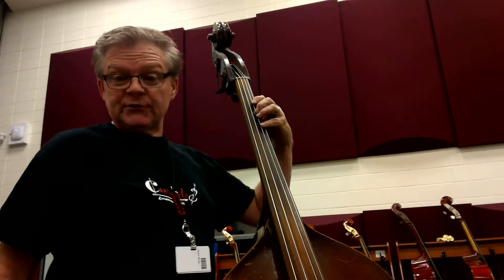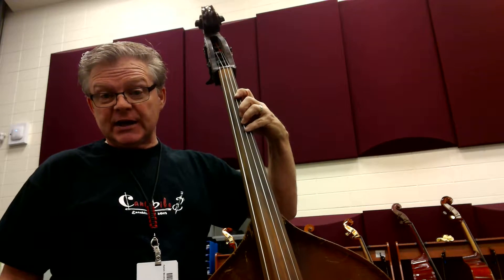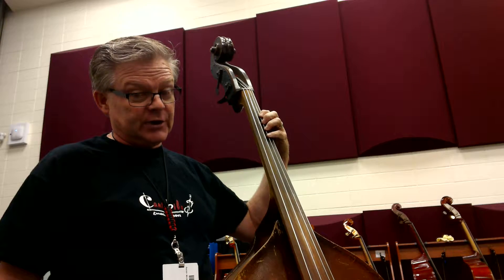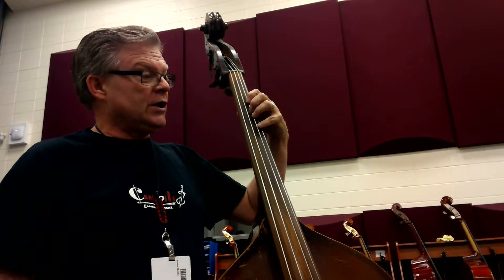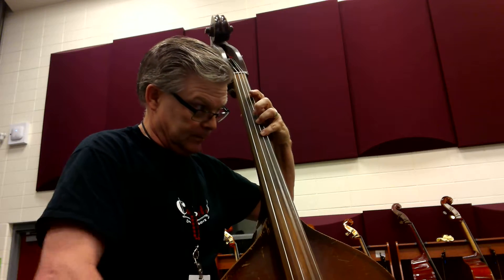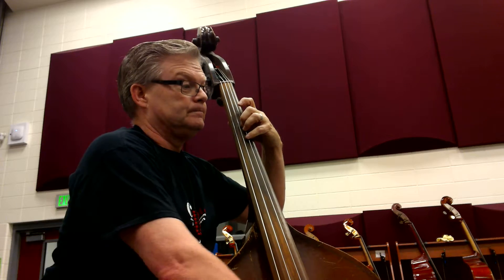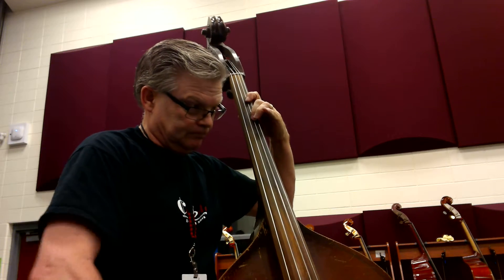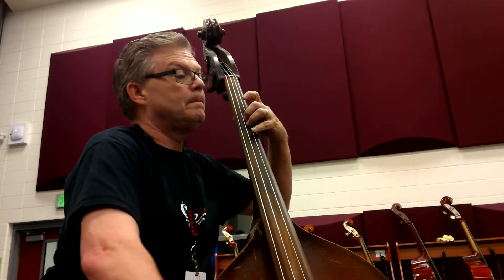#128 Spy Guy bass part.